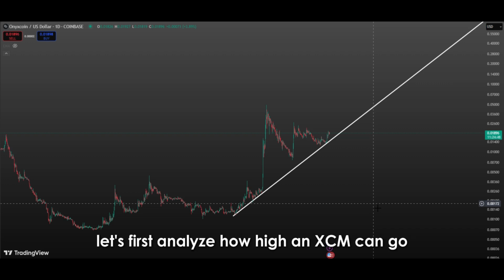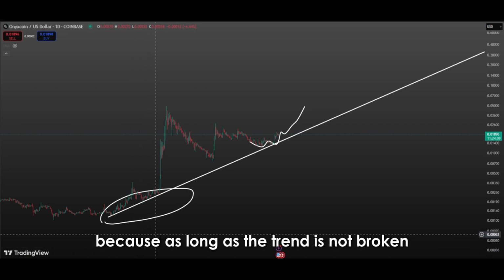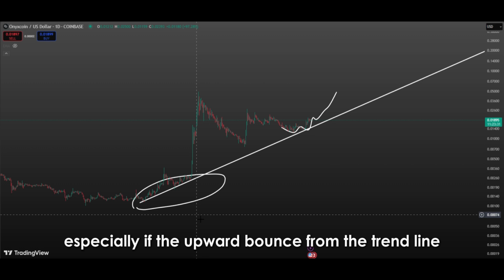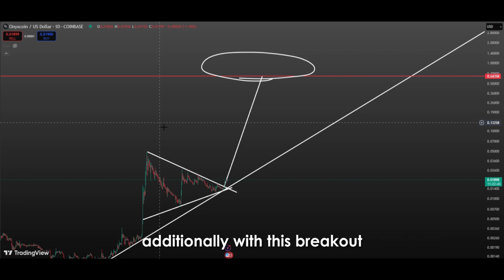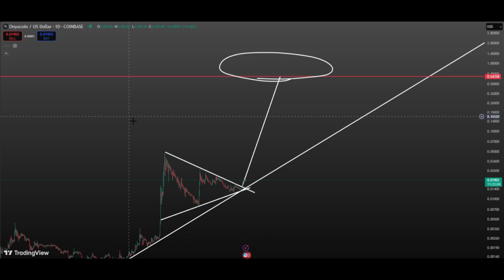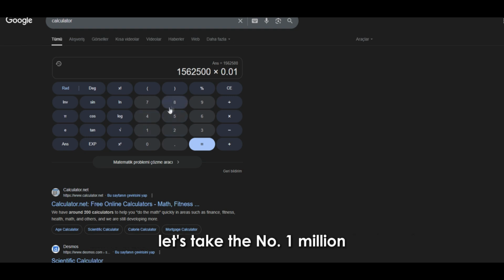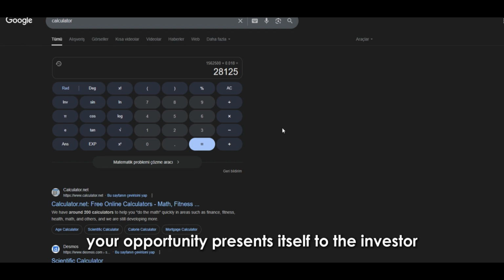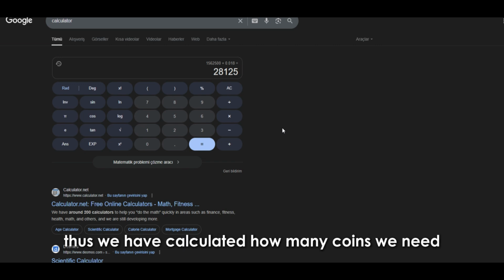HOW MANY XCN DO YOU NEED TO BECOME A MILLIONAIRE?🚨|XCN PRICE PREDICTION|ONYXCOIN ANALYSIS 2025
Is OnyxCoin (XCN) your ticket to millionaire status in 2025? In this video, we break down exactly how many XCN tokens you’d need to reach that $1,000,000 mark—based on current and projected price trends. With crypto markets heating up and XCN gaining traction, now's the time to understand its full potential.

📊 We’ll analyze OnyxCoin’s latest developments, dive into realistic price predictions, and explore both bullish and bearish scenarios that could shape XCN’s journey over the next year. Could strategic accumulation today pay off big tomorrow? Let’s find out.

🔥 Whether you're a long-term investor or new to the XCN ecosystem, this video is your ultimate guide to understanding the numbers, the trends, and the risks involved. Don’t miss our deep dive into market sentiment, technical indicators, and the fundamental drivers behind OnyxCoin’s future growth.

💡 Can OnyxCoin really make you a millionaire? Let’s crunch the numbers and map out your path to potentially life-changing gains.